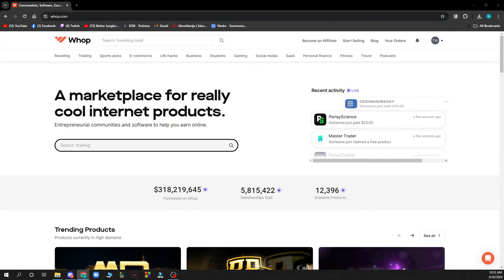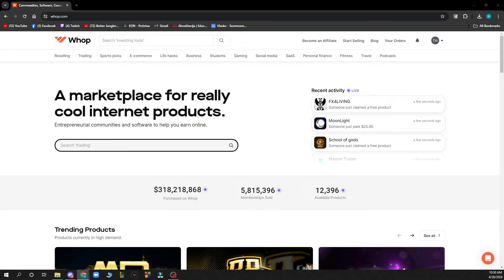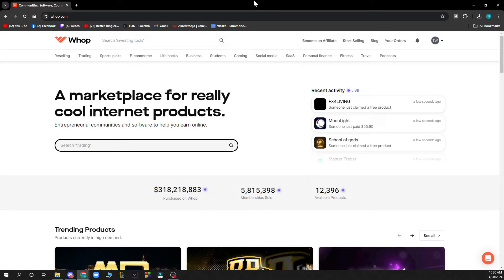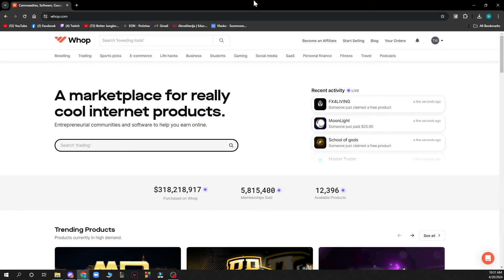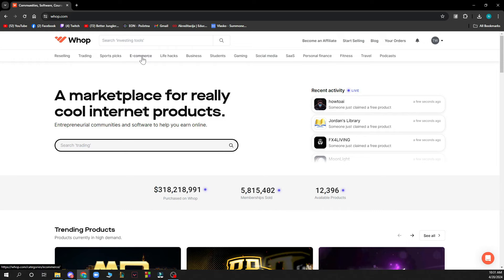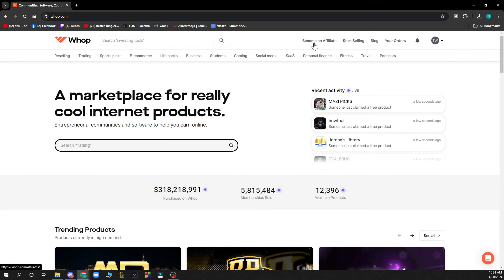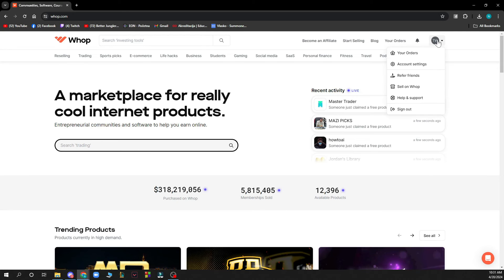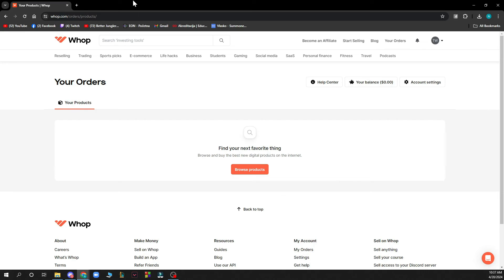How To Transfer Membership Between Accounts on Whop (Quick Tutorial)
In this video I will show you How To Transfer Membership Between Accounts on Whop. It would be good if you watch the video until the end so that you don't miss important steps.